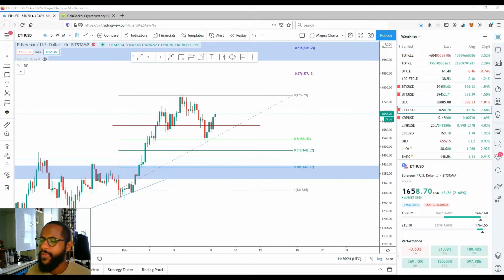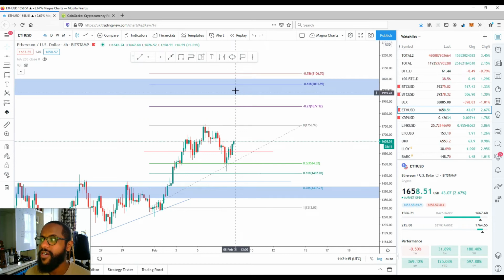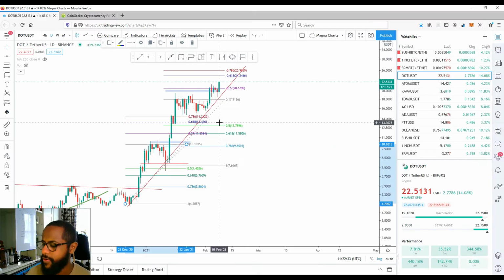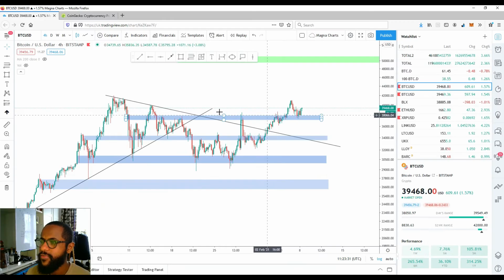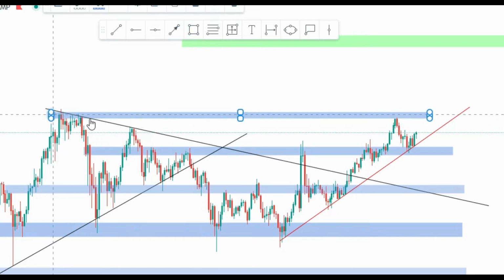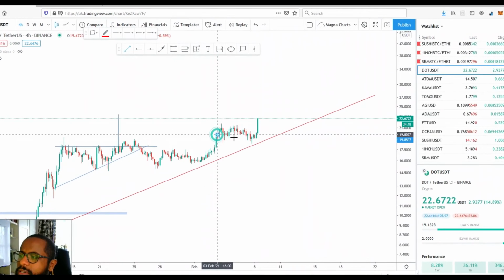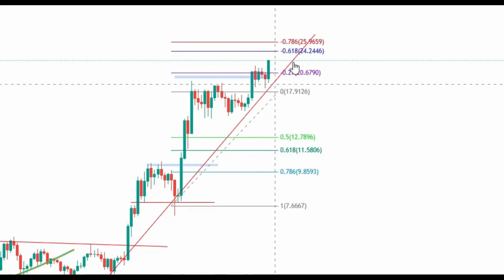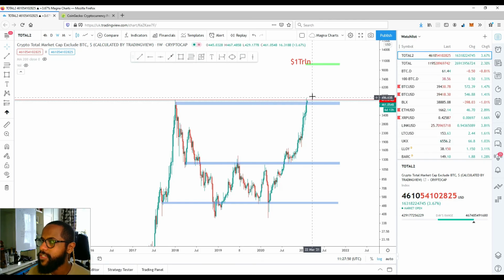Crypto Altcoin Market Breakdown POLKADOT Price to $25 | ETH about to EXPLODE | BITCOIN to follow?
In this video, I do a market breakdown on Bitcoin, Ethereum, Polkadot, Ocean Protocol and the total altcoin mcap

Time Stamps
0:00 Intro
0:50 ETH
3:44 BTC
5:25 DOT
7:46 OCEAN
8:00 ALTCOIN TOTAL MCAP
8:25 DONT FOMO

ethereum, tron, stellar, binance, cardano,  litecoin, 2019, 2020, crash, bull run, bottom, crash, tether, bitfinex, rally, tone vays, ivan on tech,
chico, video, youtube, macro, price, prediction, podcast, interview,
trump, finance, stock, investment, halving, halvening, too late, when, fed,